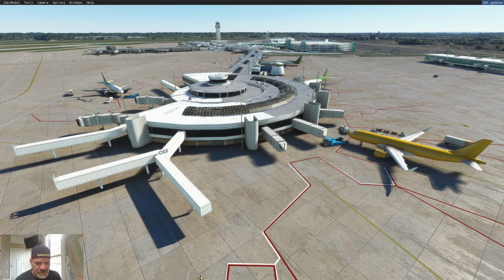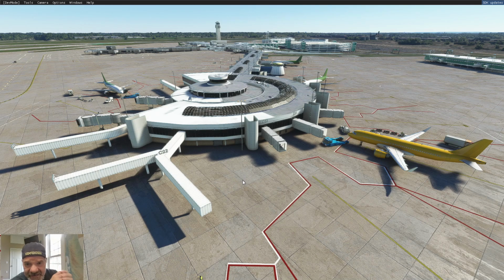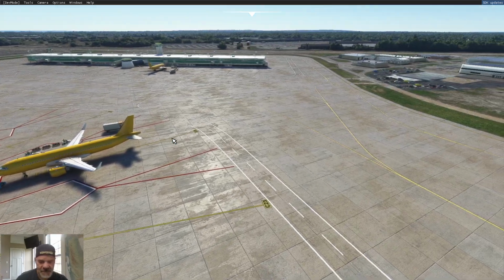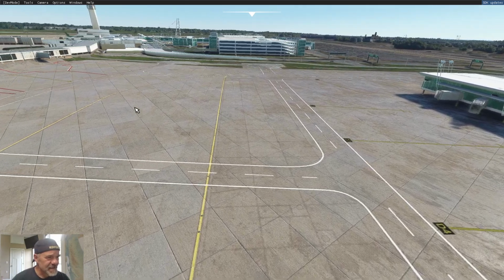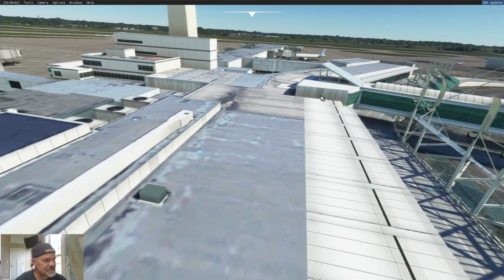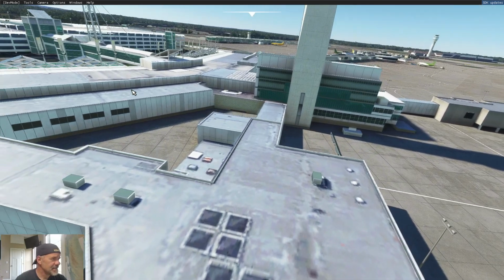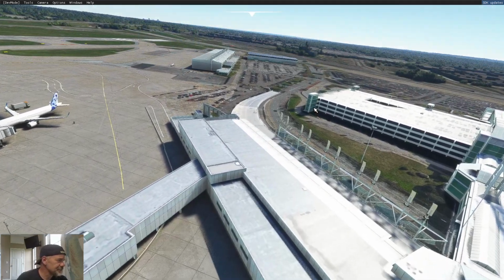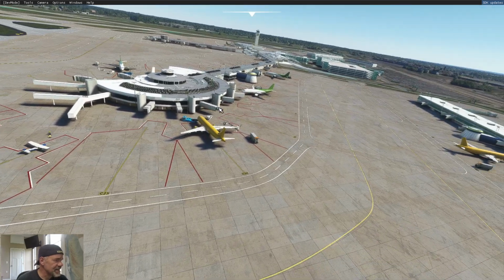Tour of KCLE (Cleveland Hopkins Airport) for Microsoft Flight Simulator 2020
In this video I give a tour of the scenery pack that CLEFSDevelopment and I have been creating for Microsoft Flight Simulator.
I even show some of the "not so great" stuff just so you know that I am not finished with this airport.
However, CLEFS did a great job on their models and I continue to enhance the airport infrastructure.

The scenery is available for free at flightsim.to